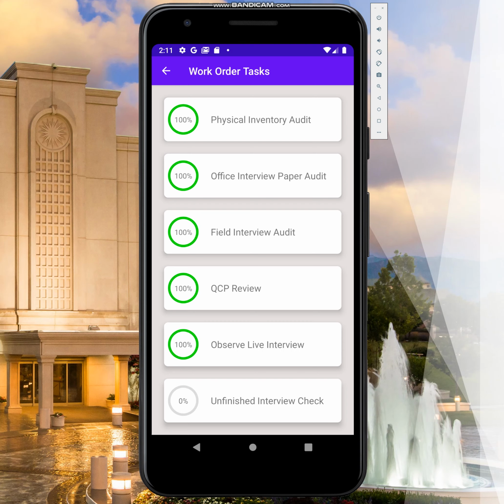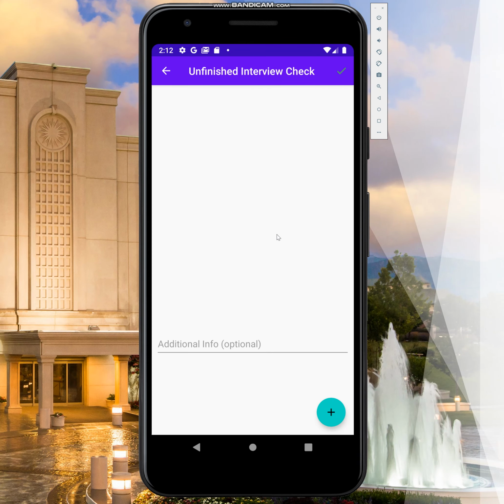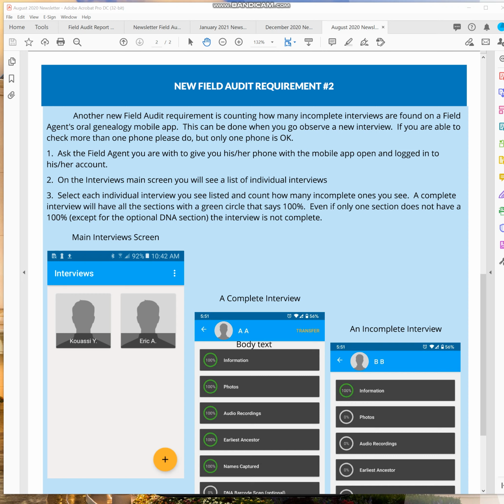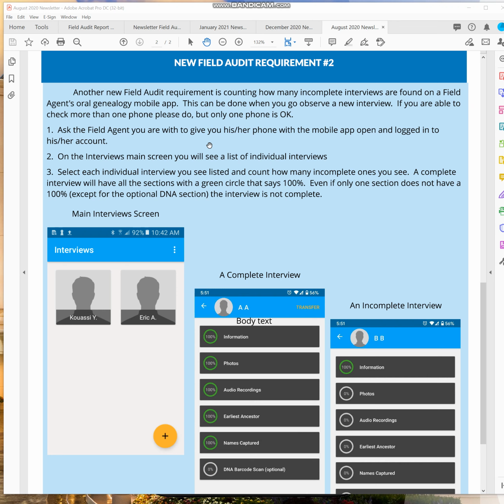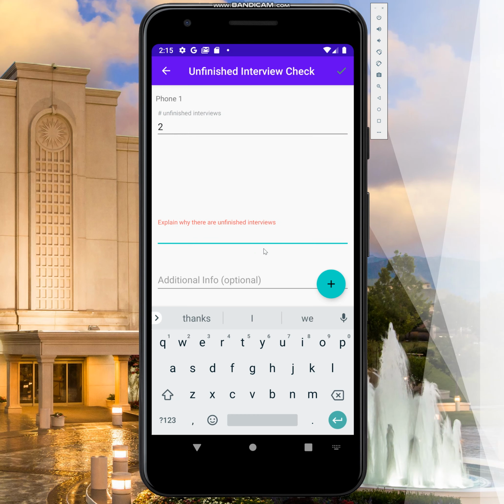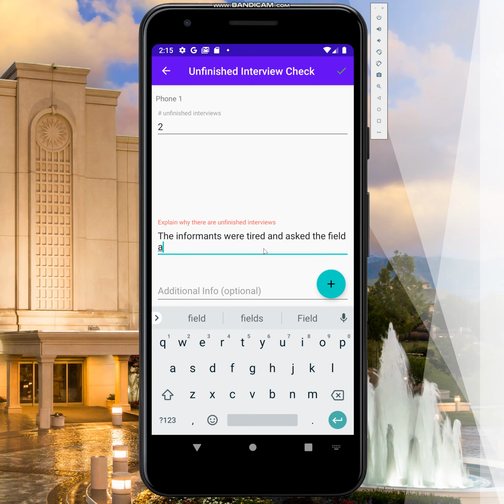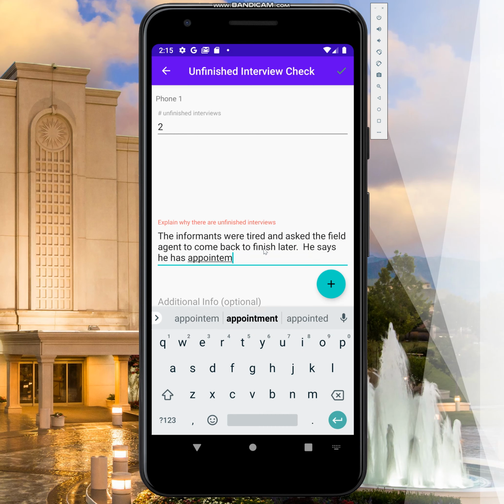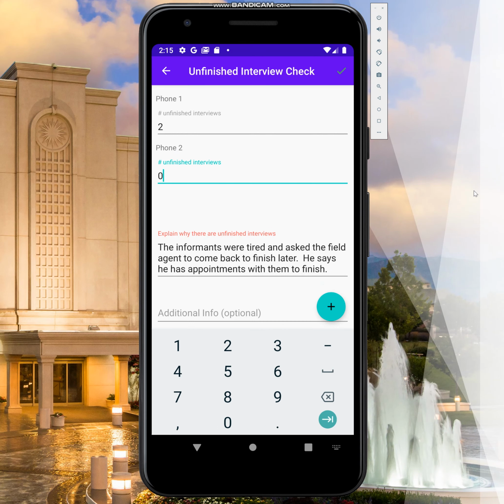Field Audit Tool (FAT) - Video 10 - Unfinished Interview Check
This video explains how to complete the Unfinished Interview Check task in the app.